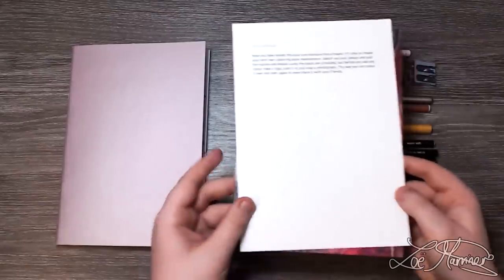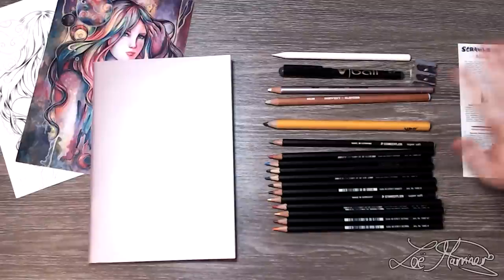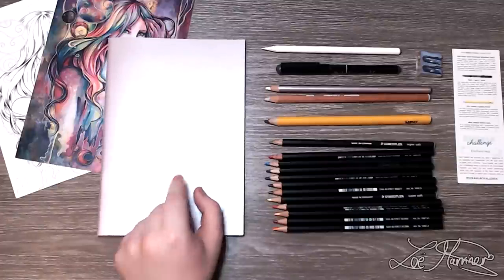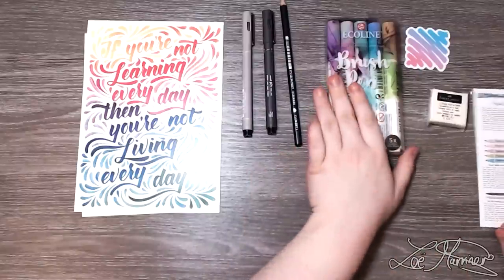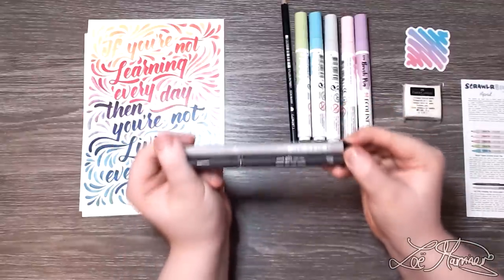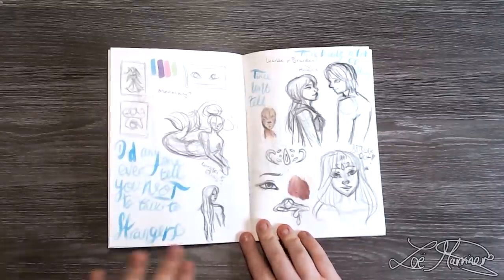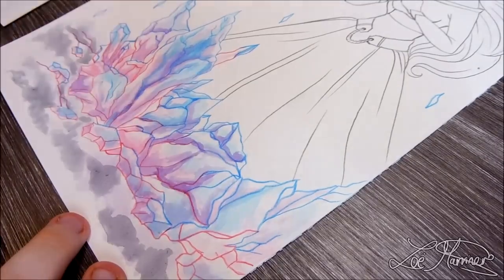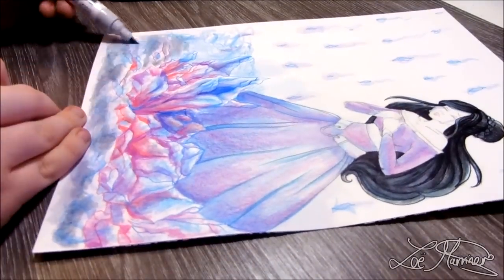ENCHANTRESS + WORDS OF WISDOM | Scrawlrbox March/April 2019 - Unboxing and Artwork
I mix together 2 Scrawlrboxes, let's see how it fairs! :)

Traditional Art Filming Equipment:
Over-head Camera
Close Up Camera

Digital Art Equipment:
Drawing Tablet
Program: Paint Tool Sai V2, Photoshop
Recording Software: Xsplit